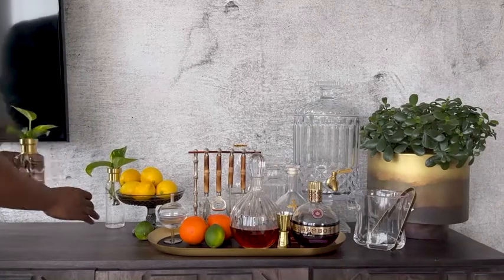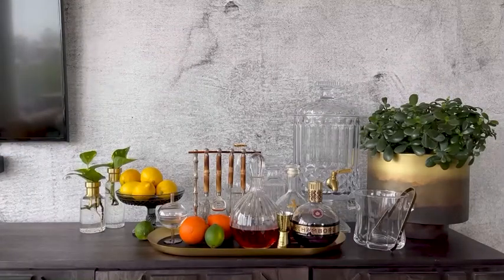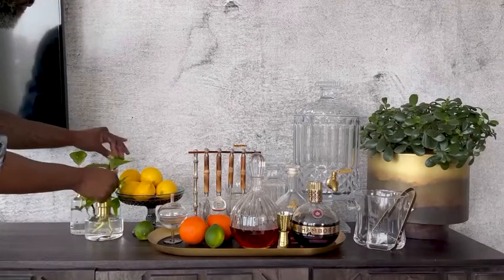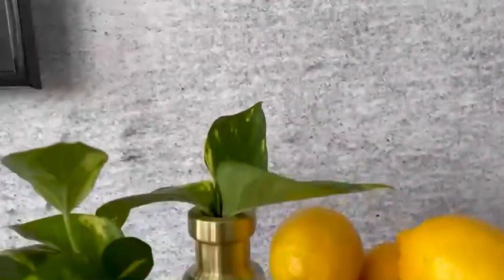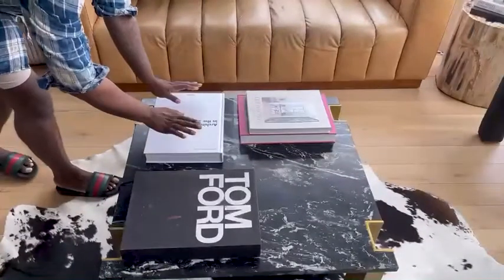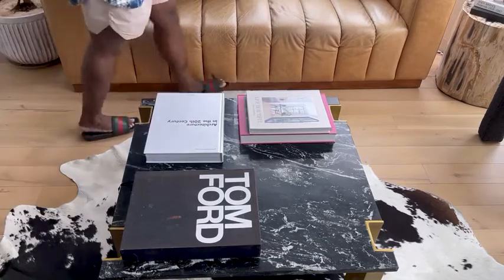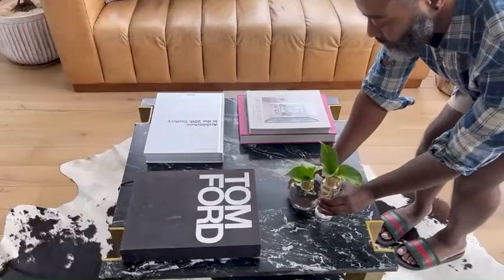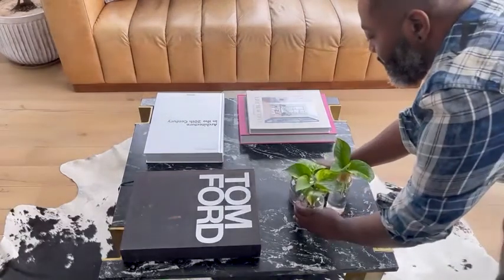Gorgeous Propagation Styles with Alvin Wayne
New York City-based interior designer Alvin Wayne shows you how to decorate while you propagate. Watch how he uses Greendigs propagation vases to add pops of color to his home, while still keeping an eye on his plant babies.